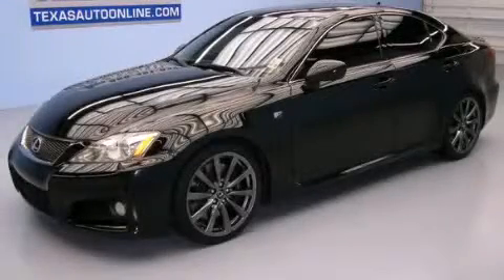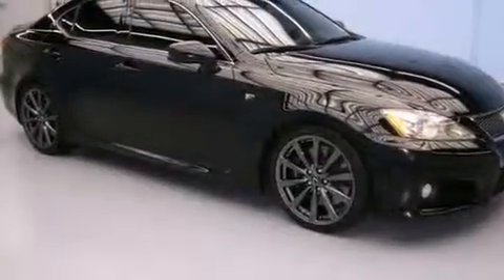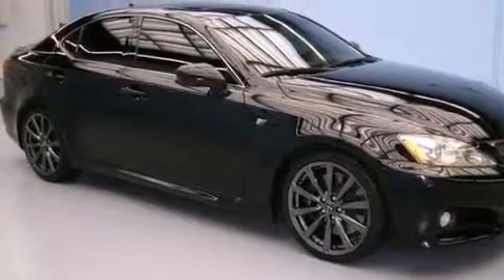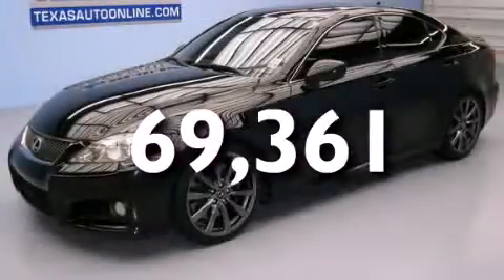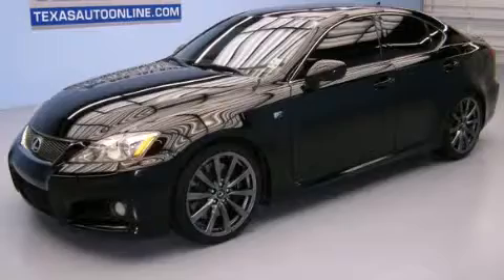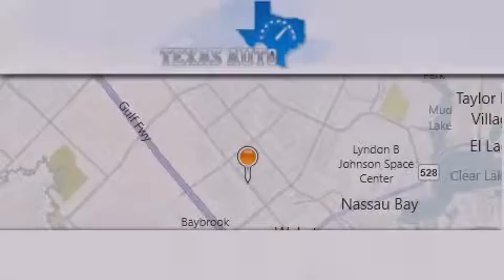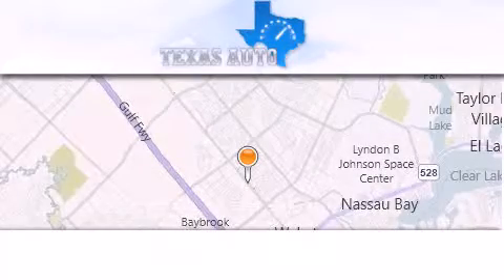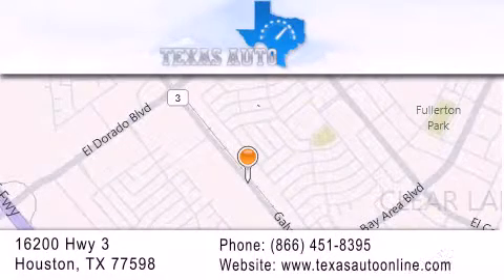2008 Lexus IS F Austin TX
We are proud to present this 2008 Lexus IS F .

 Year : 2008
 Make : Lexus
 Model : IS F
 Engine : 5.0L DOHC 32-Valve V8 Engine
 Trans . : Automatic
 Exterior : Black
 Miles : 69,361
 Interior : Black

 Used 2008 Lexus IS F Houston TX